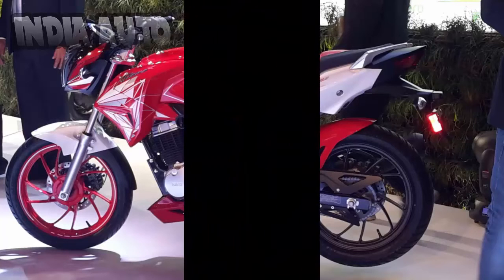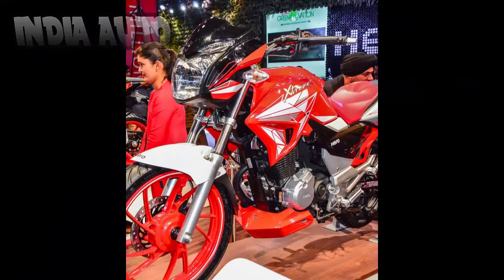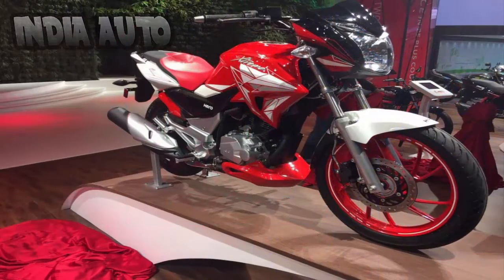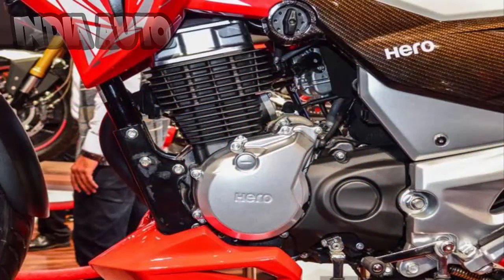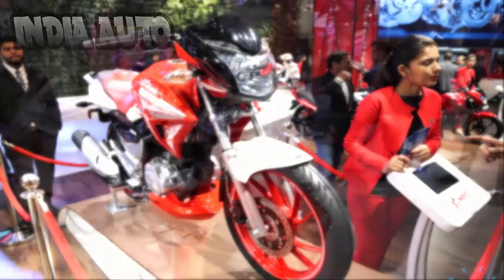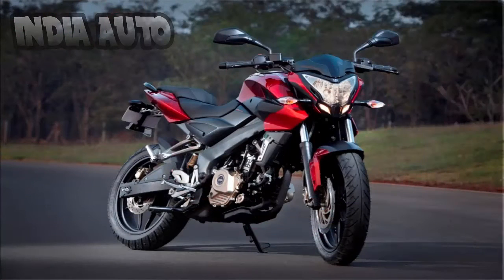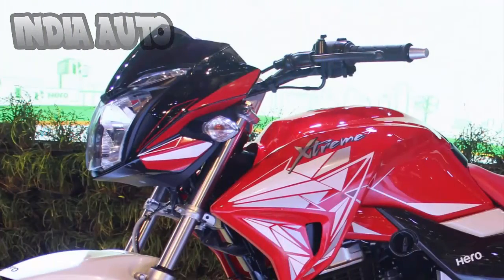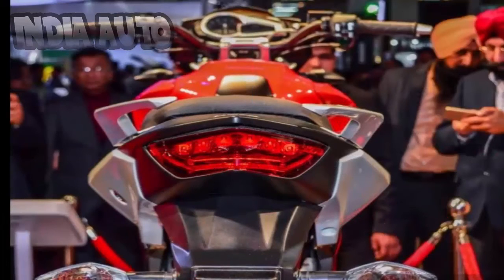Hero Xtreme 200S | #2017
welcome friends,
today we are going to talk about Hero Xtreme 200S.

Hero Xtreme 200S, the motorcycle which was part of Hero MotoCorp's pavilion at the Auto Expo 2016, is back in news.

Emerging reports suggest that the Hero Xtreme 200 S, the 200 c c motorcycle, will be launched in India soon. The model may carry a price tag of around Rs 90,000.

Built around single down tube frame, the Xtreme 200 S will be powered by an air-cooled, single cylinder, 4-stroke 200 c c engine that can churn out maximum power of 18.5bhp at 8500 r p m and peak torque of 17.2 Newton metre at 6000 r p m. The mill is mated to a five-speed gearbox and is expected to come with a fuel efficiency of 45 kilometres per litre and Antilock Braking System.

The Xtreme 200 S will be pitted against the Pulsar 200 N S, K T M Duke 200, T V S Apache RTR 200 in India. The motorbike also features conventional fork and monoshock rear suspension, disc brakes at both ends and multi-spoke alloy wheels. Hero is expected to offer dual-tone paint shade with contrast-coloured seat. The Xtreme 200 S is likely to feature split grab handles, chunky silencer, L E D tail lamp and an analog-digital meter console.